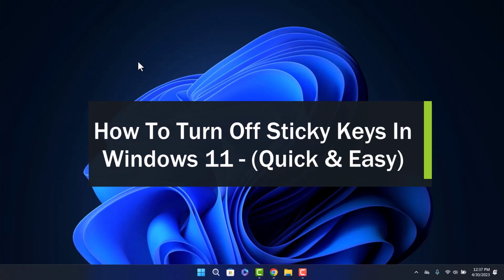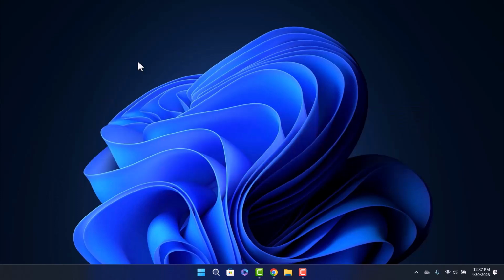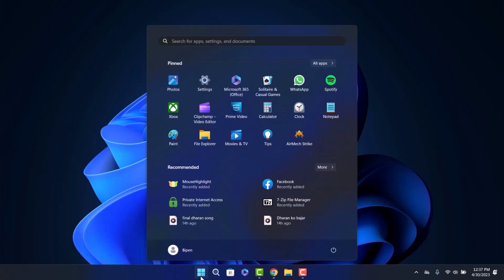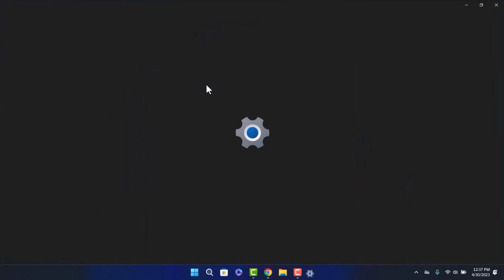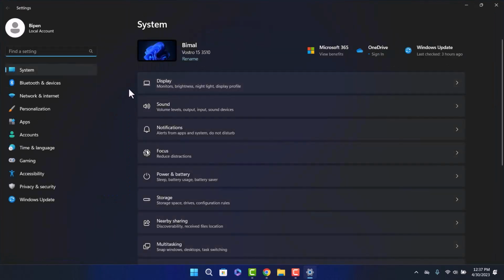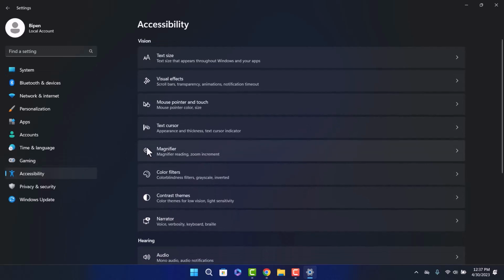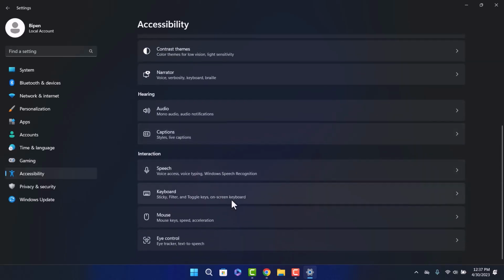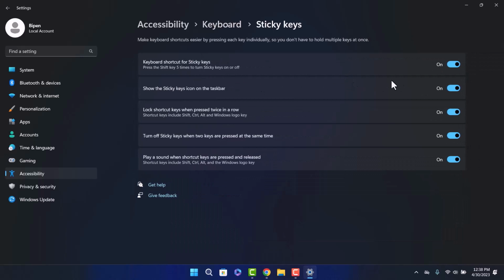How To Turn Off Sticky Keys In Windows 11 - [Quick & Easy]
In this tutorial video, I will simply show you how to turn off Sticky Keys on Window 11. So just make sure to watch this video till the end.

~ Timestamps:
0:00 Introduction
0:11 Finding Settings
0:38 Turn Off StickyKeys
0:53 Outro